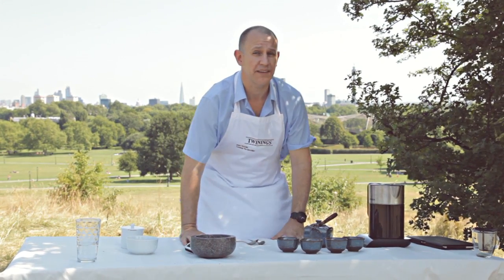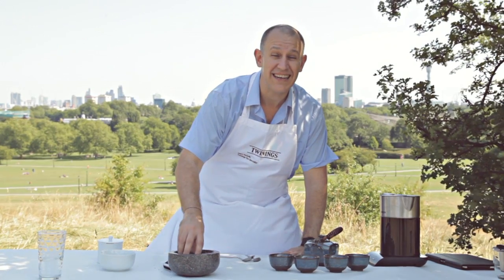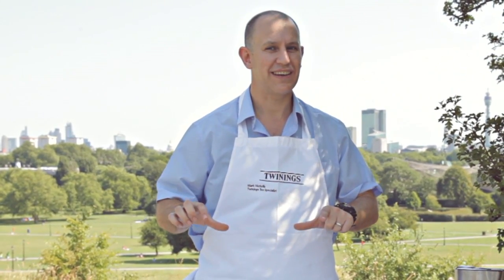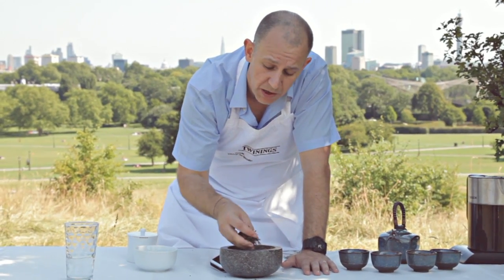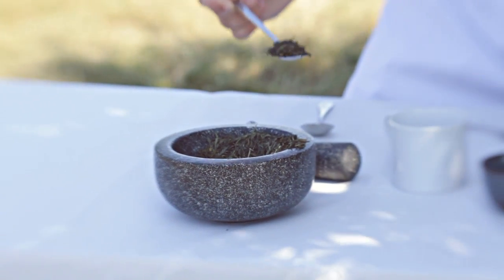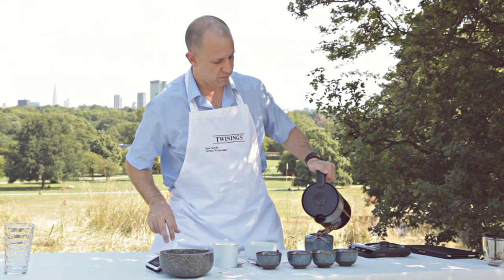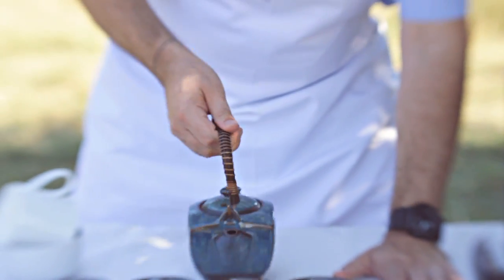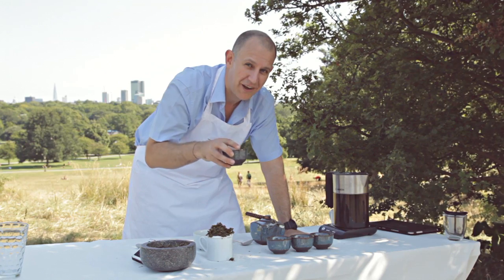Twinings Tea Tasters - Finest China Green Tea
Twinings Tea Tasters introduces you to the Fabulous Finest China Green tea In this episode you'll find out just what makes this such a unique green tea. The different processes used for different teas are fascinating and simply explained too.

- THE destination for anything tea
Hundreds of amazing teas from around the world, stylish gifts for all occasions & fabulous accessories. Worldwide shipping available.